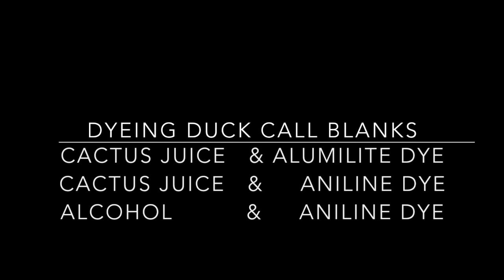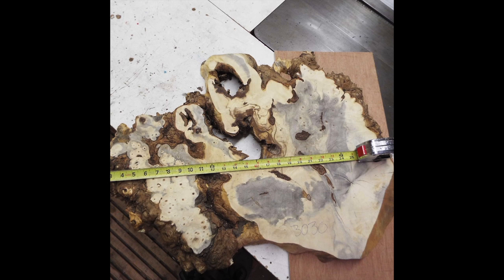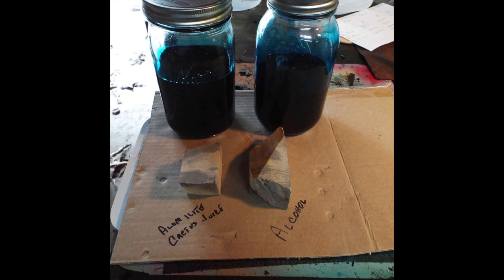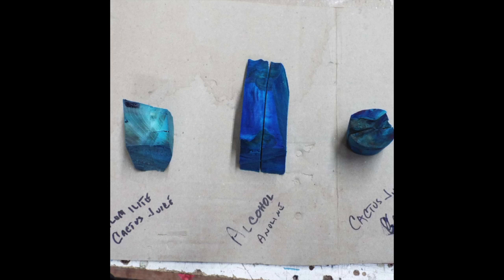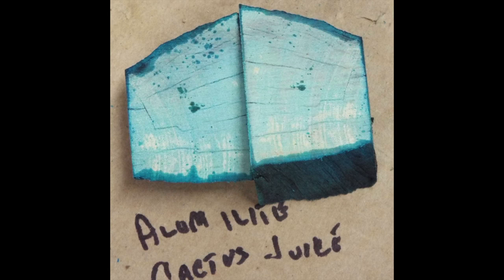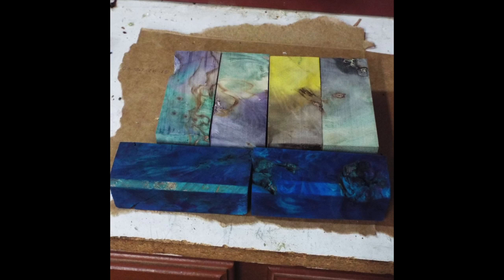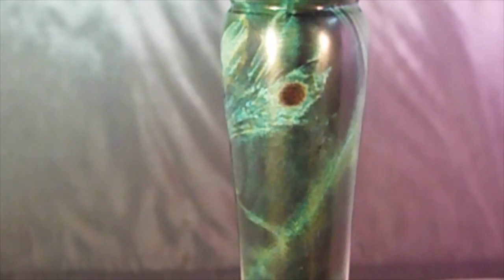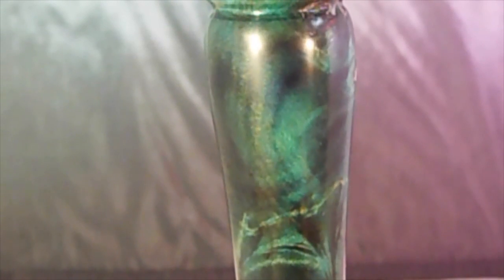Dyeing Duck Call Blanks with Aniline dye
This video is about Dyeing Duck Call Blanks with Aniline dye